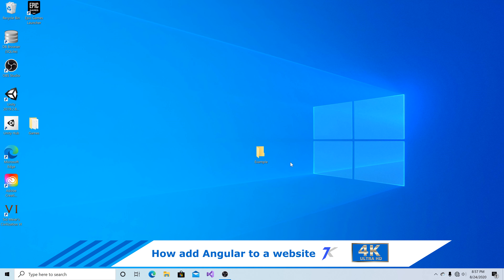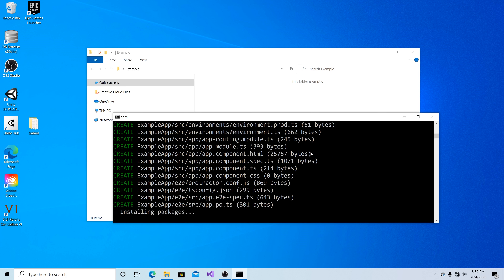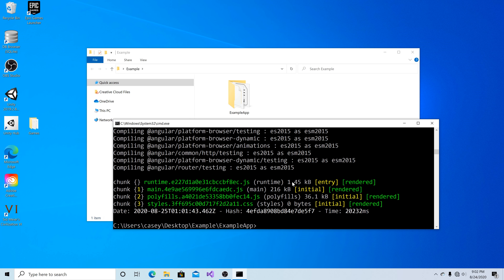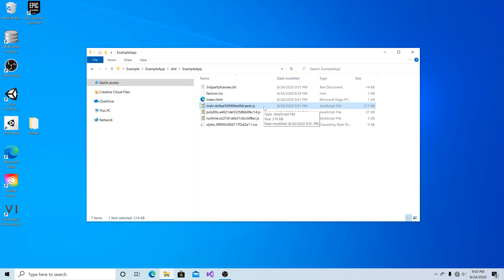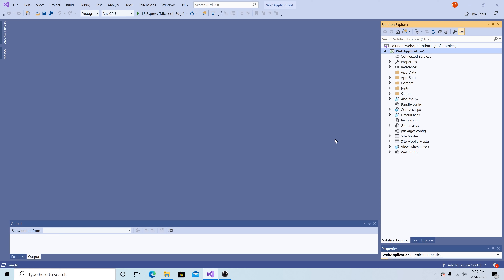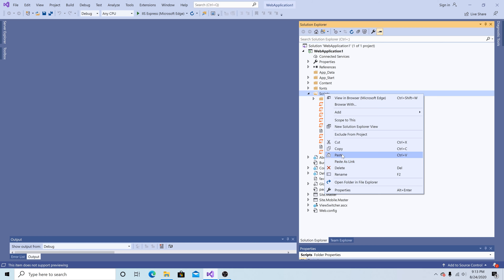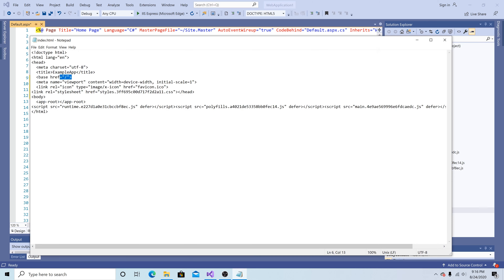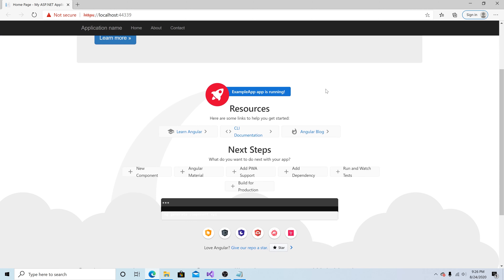How to add Angular to an existing website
In this video I will demonstrate how Angular can quickly and easily be added to any existing web application. First ill create a default Angular project and then I will create a default ASP.NET Web Forms website. Then I will build the Angular application and add the JavaScript files to the Web Forms application.

If you have never setup an Angular website before, please watch this Angular installation video first: